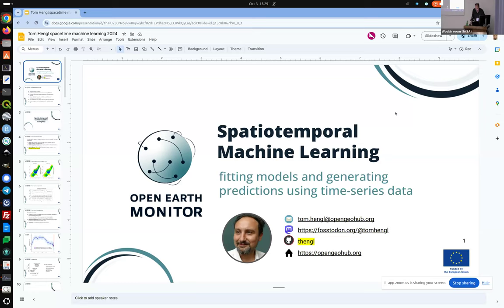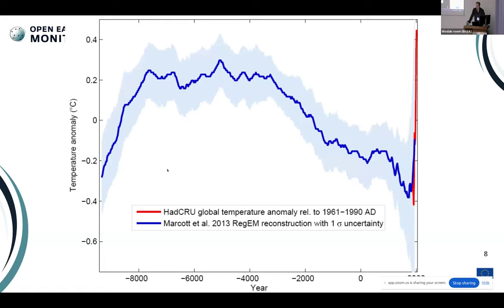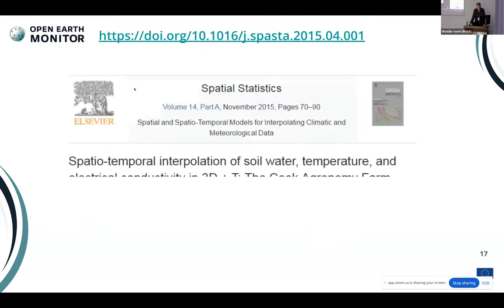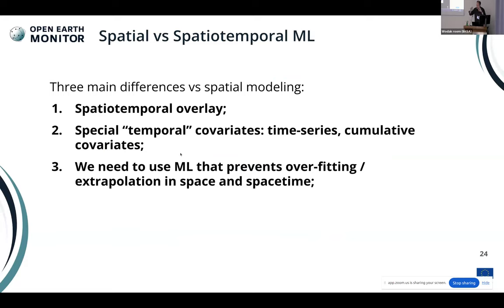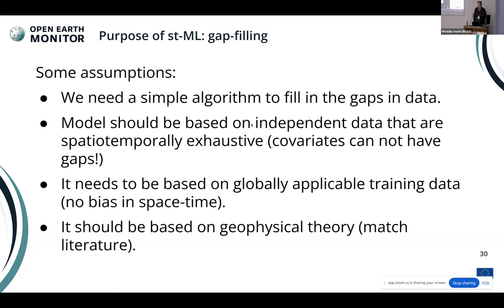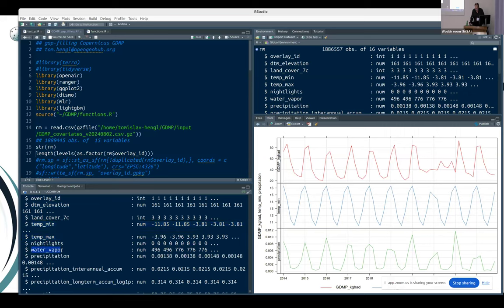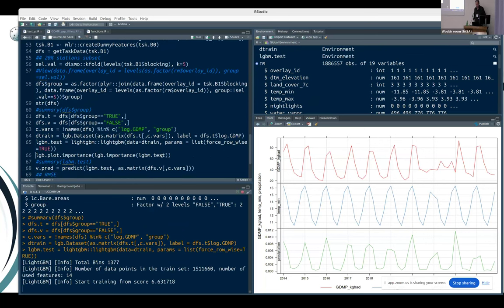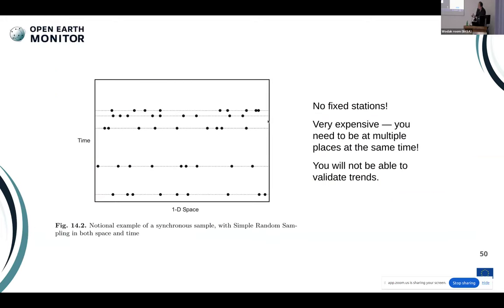Tom Hengl: Spatiotemporal Machine Learning - Generating predictions using time-series data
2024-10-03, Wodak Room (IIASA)